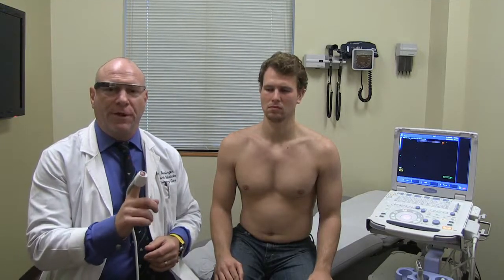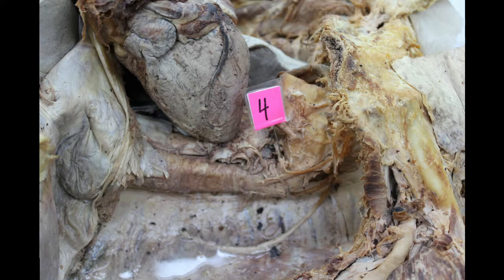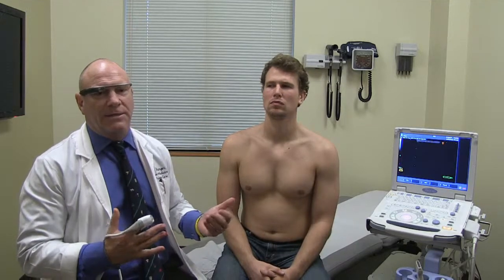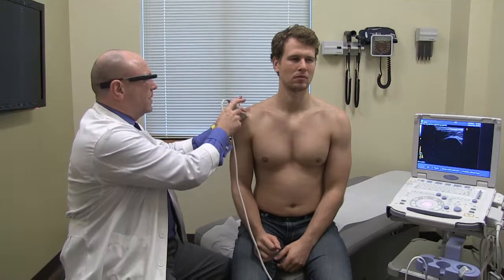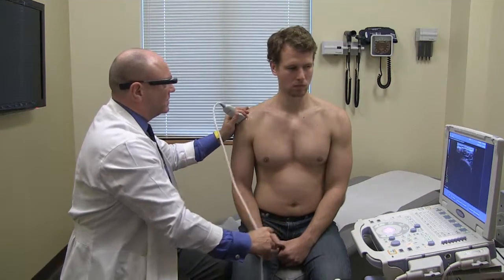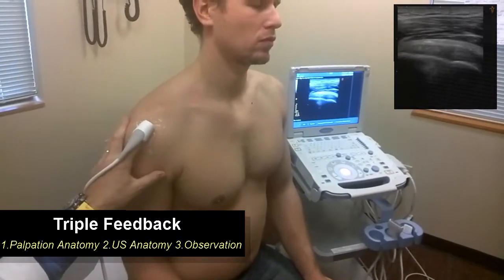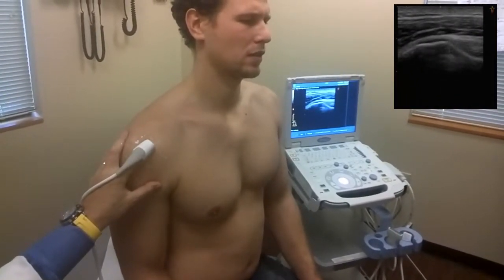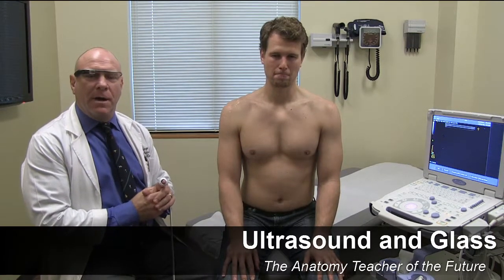Google Glass, ultrasound and palpation: The anatomy teacher of the future?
Video Highlight from Brion Benninger on his recently published Clinical Anatomy paper entitled "Google Glass, ultrasound and palpation: The anatomy teacher of the future?"